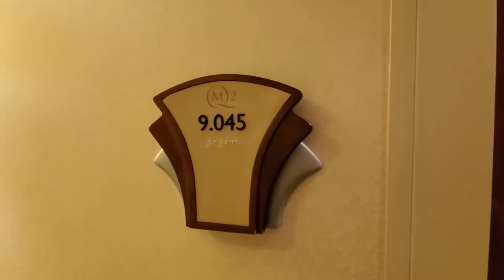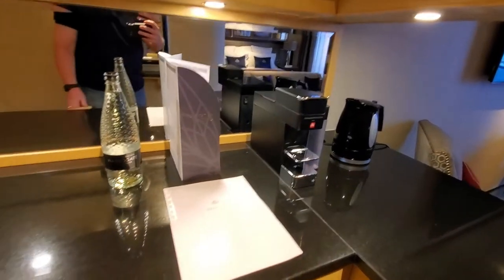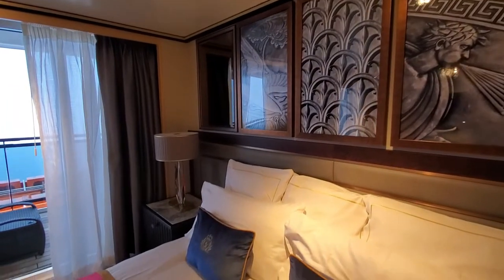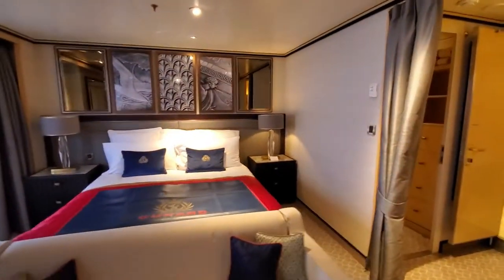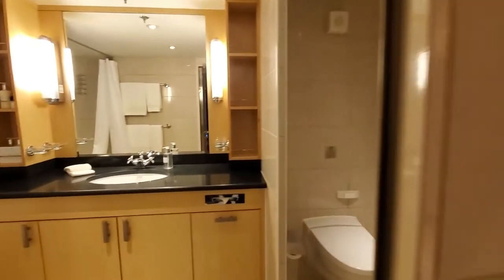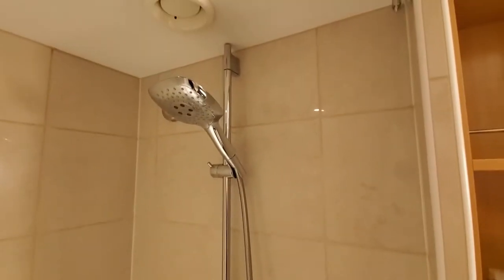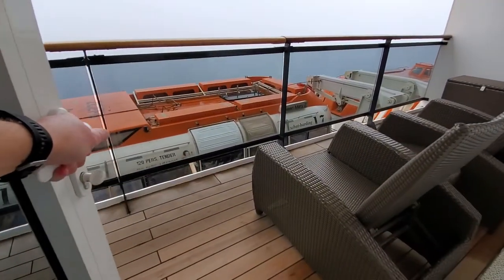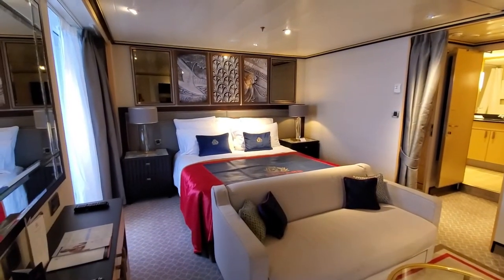Queens Grill Suite Walk-through I Cunard Queen Mary 2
Join us for this walk-through of a beautiful Queens Grill Suite on the amazing Queen Mary 2, with a sitting area, coffee/tea service, and a private, double balcony to enjoy the views as the world goes by.

Join us on our trips with Adventure Awaits World Travel!